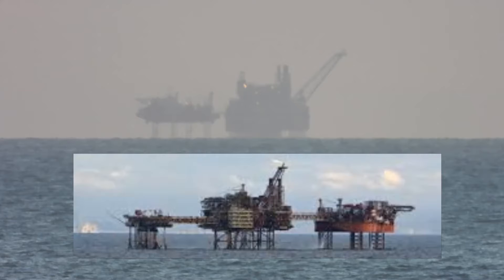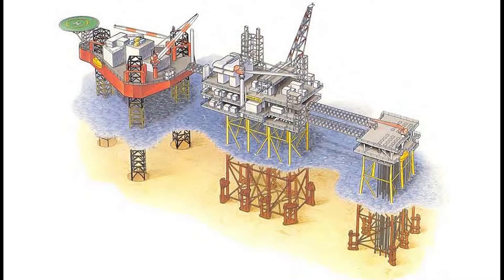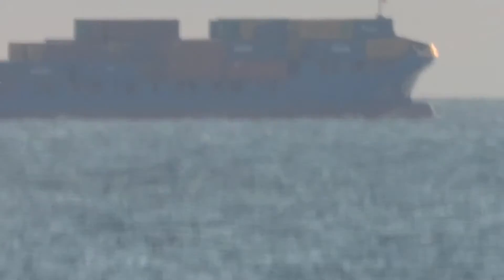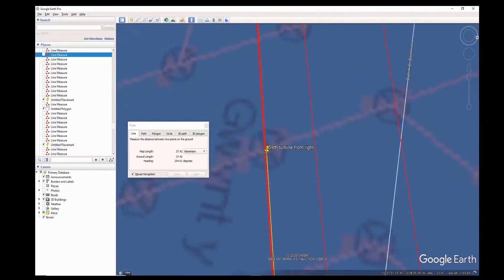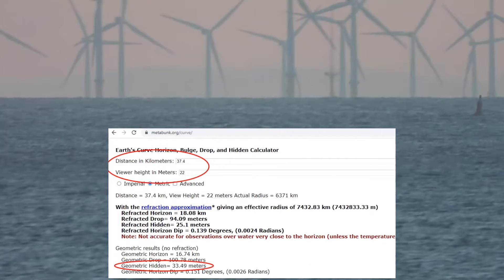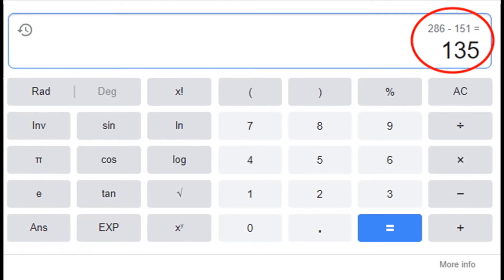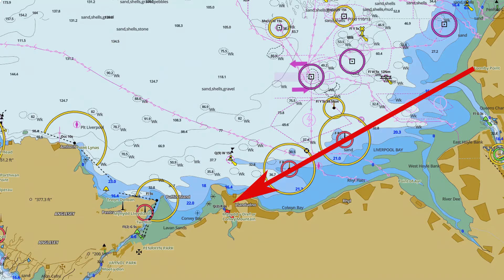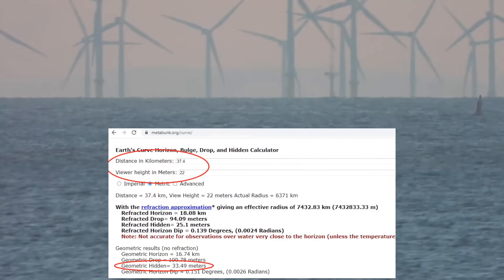Ranty busted!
Once again, Ranty manages to make a video that proves that the earth is not flat.

This time he has chosen to use another person's video. Is he tired of not being able to handle a camera and therefore choose someone else's video?

As a photographer, Ranty's videos are painful to watch. Sensible viewers are warned.

Copyright
Photos, videos, graphics and editing: Arctic Reflections & NASA
NOTE! There are certainly linguistic mistakes. Misspelt, grammatical errors. My first language is Swedish, my second language is Norwegian. I speak and write English and a little German.